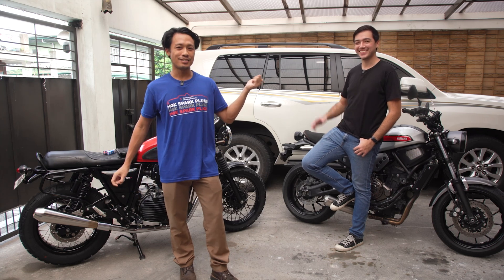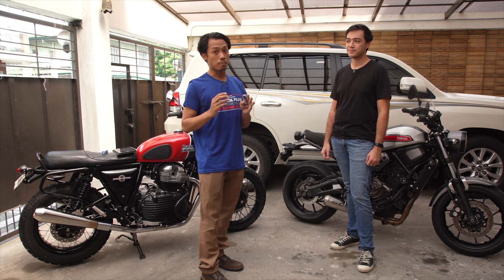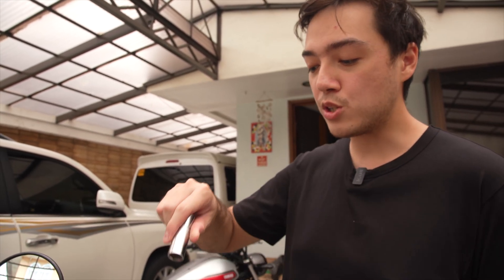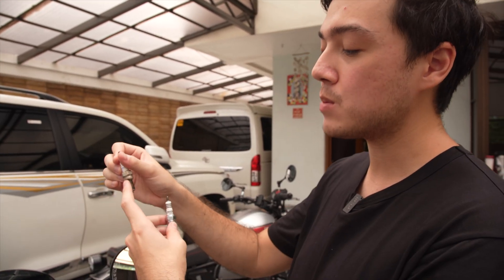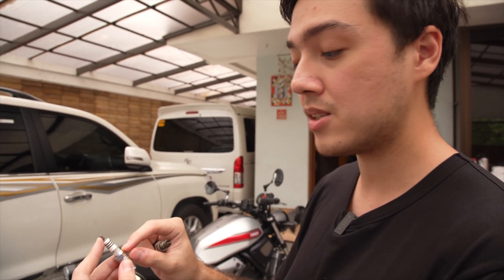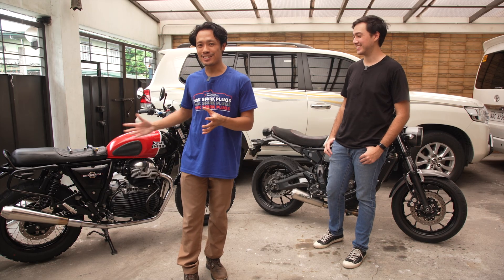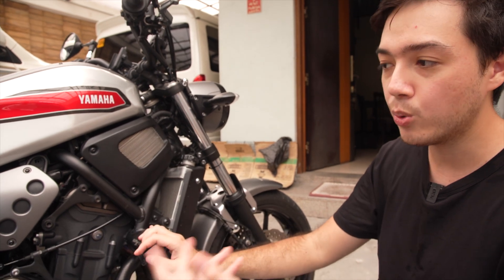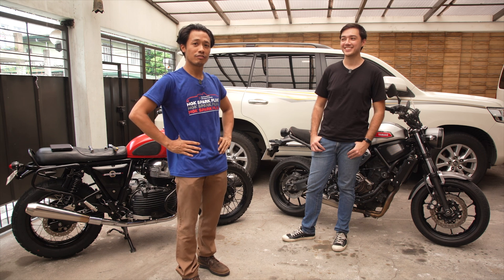MOTORCYCLE SPARK PLUGS for Dummies | How to Select, Inspect, Install, & Upgrade!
Today we're with my buddy Martin (known as duro.moto on Instagram) to talk all about motorcycle spark plugs! NGK kindly sent me some spark plugs and other goodies to do this collab and I took this opportunity to make a video that I hope will help a lot of motorcycle owners around the world.

We demo how to check and change the spark plugs on my Royal Enfield Interceptor.

Check out the NGK Spark Plugs Parts Finder to find the RIGHT spark plug for your motorcycle

Follow NGK Spark Plugs Philippines on social media for educational content, games, and raffles!

TIME STAMPS
0:00 Intro
0:36 What a spark plug does
1:16  When to replace a spark plug
2:50 How to select the right spark plug
4:27 How to remove and inspect a motorcycle spark plug (on Royal Enfield Interceptor)
7:03 Correct spec spark plug vs incorrect spec spark plug
9:14 How to reinstall/install a motorcycle spark plug (on Royal Enfield Interceptor)
12:06 Examples of fouled spark plugs that need replacing
15:21 XSR700 spark plug removal vs Interceptor (more difficult)
16:20 Should you upgrade your spark plugs? Iridium vs Platinum
19:01 Conclusion